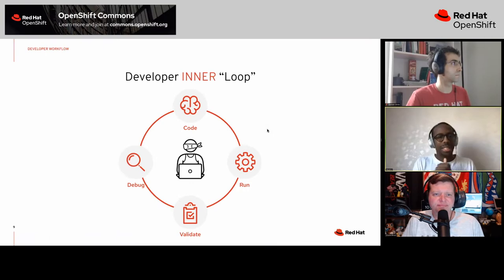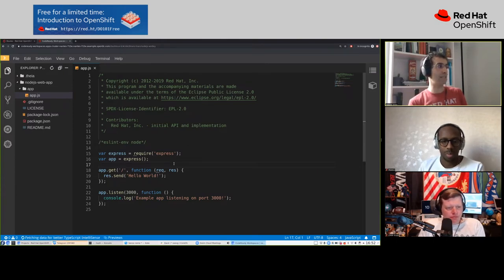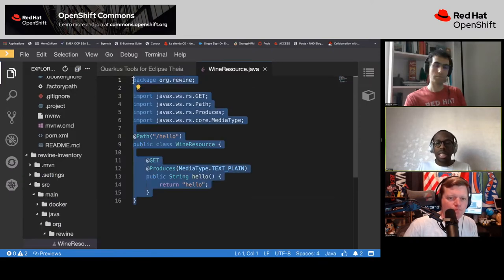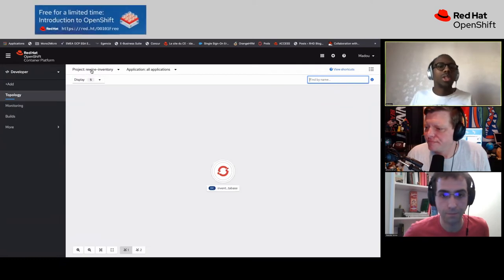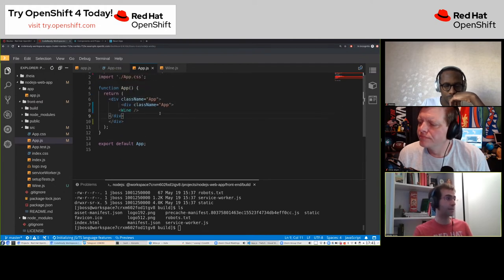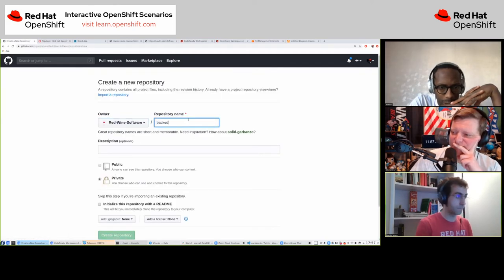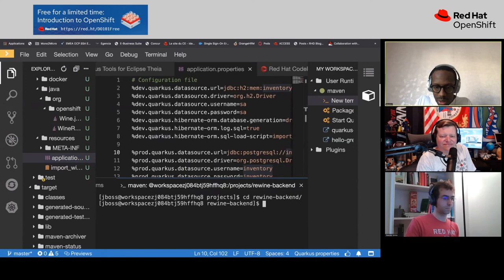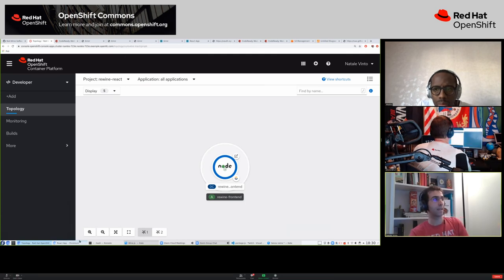Creating applications using CodeReady Workspaces w/ Natale Vinto, Madou Coulibaly, and Chris Short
Creating a story for Developers, live developing a microservices based e-commerce sample website from scratch, using CodeReady Workspaces and OpenShift Container Platform